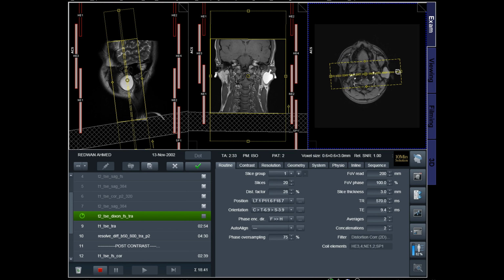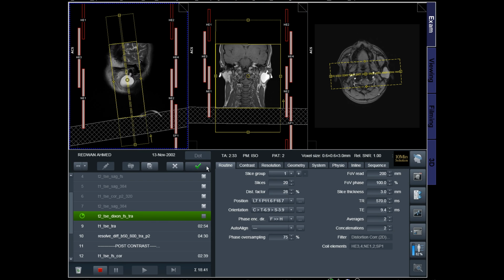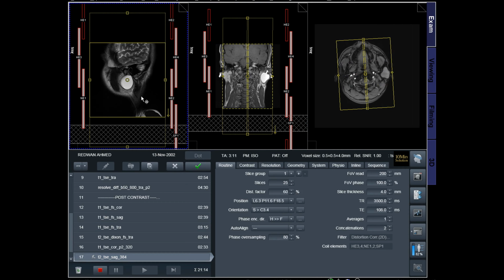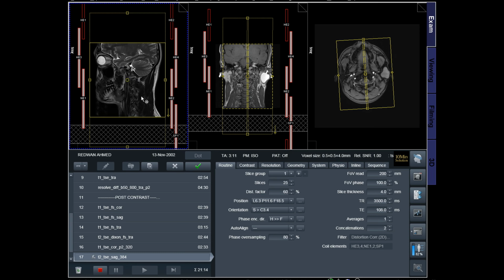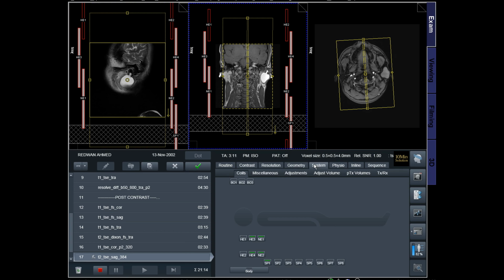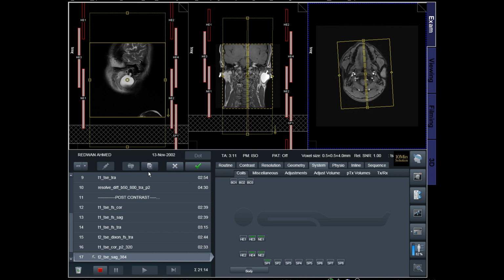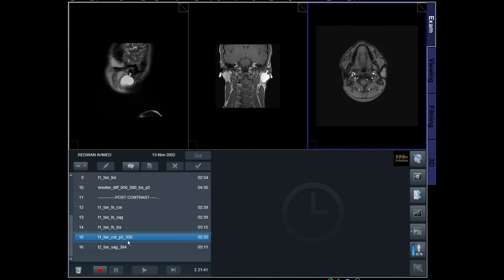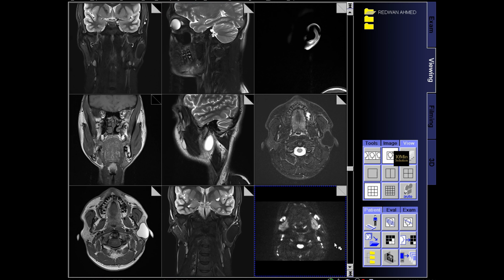MRI of Parotid Gland | Complete Planning & Protocol Guide (1.5T/3T)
Learn the complete MRI of Parotid Gland planning and protocol in this step-by-step radiology tutorial.
In this video, we cover patient positioning, coil selection, sequences, anatomy, and pathology-focused imaging for both Siemens 1.5T & 3T MRI scanners.

You will learn:
✔️ How to position the patient correctly
✔️ Best coil selection for high-resolution parotid imaging
✔️ Essential MRI sequences (T1, T2, STIR, FatSat, DWI, Post-Contrast)
✔️ How to evaluate parotid tumours, infections & sialadenitis
✔️ Tips for avoiding motion and dental artifacts
✔️ Full walkthrough for beginners & radiographers

This tutorial is perfect for:
🔹 Radiology students
🔹 MRI technologists
🔹 Radiographers
🔹 Anyone learning MRI planning